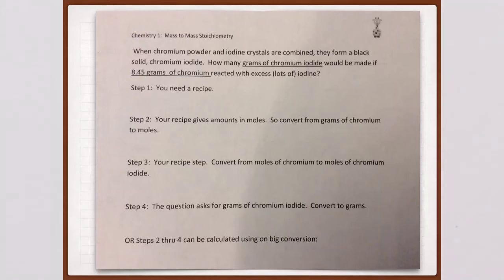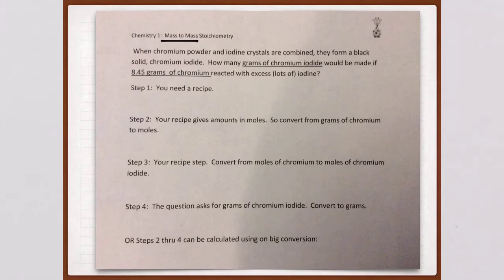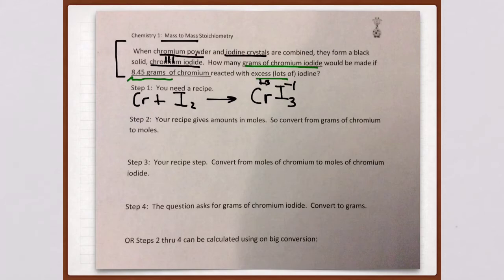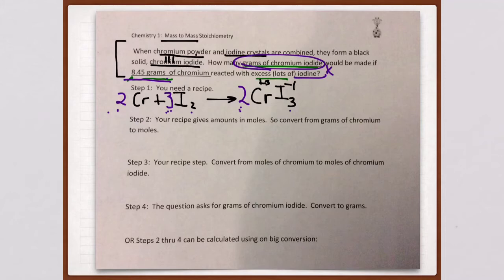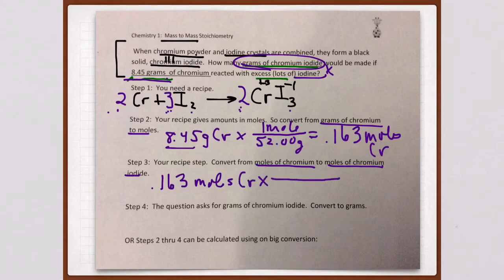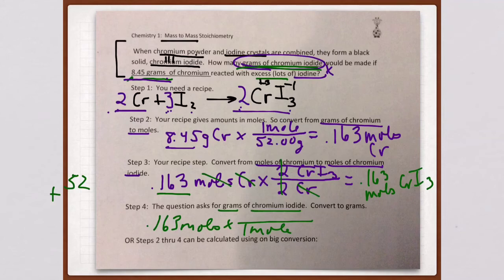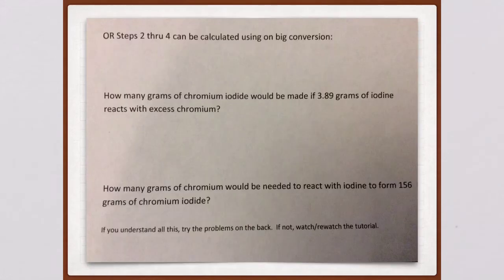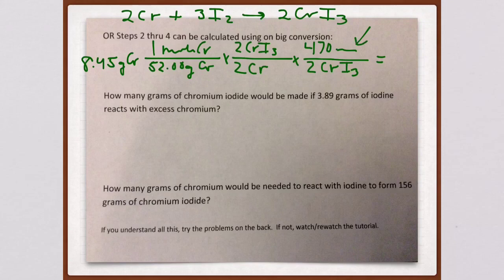Mass to mass stoichiometry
This is a practice problem showing how to convert grams of one substance to grams of another using a balanced chemical equation.